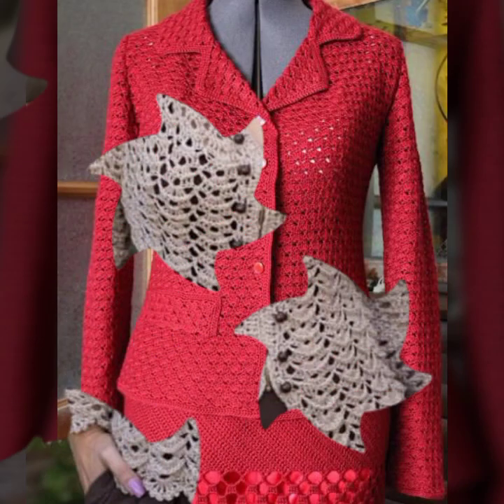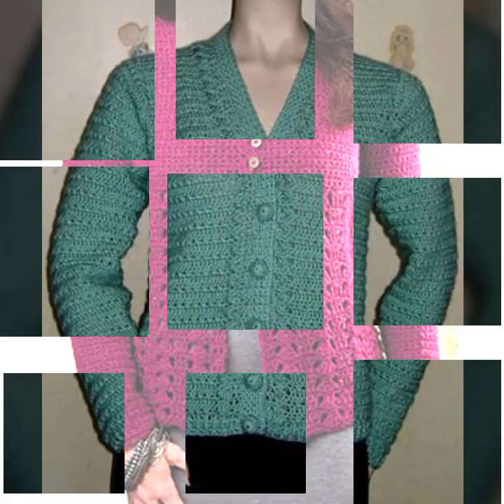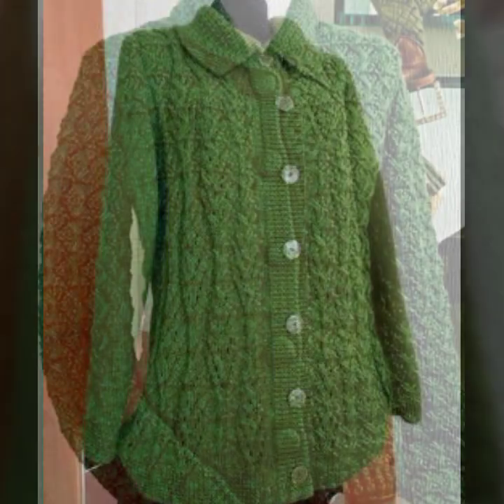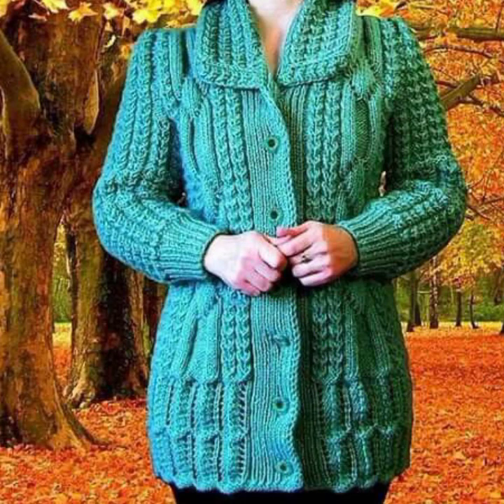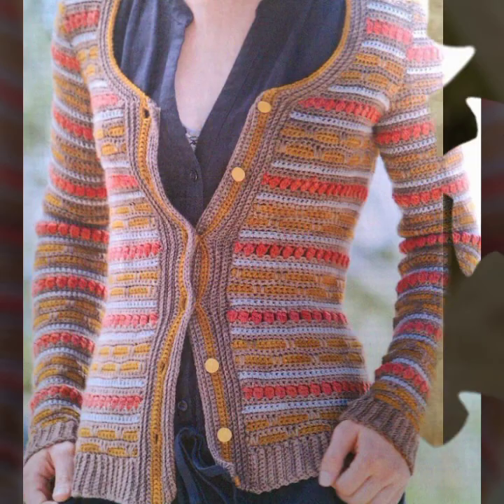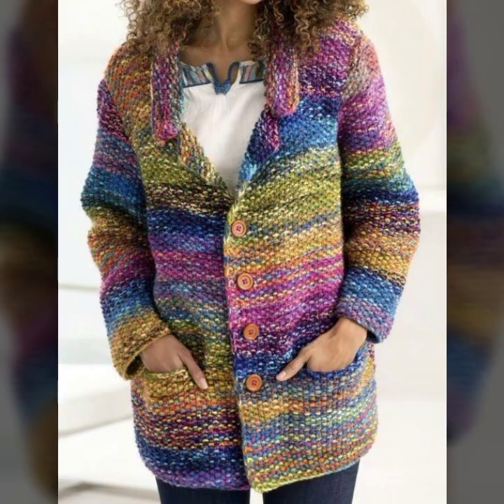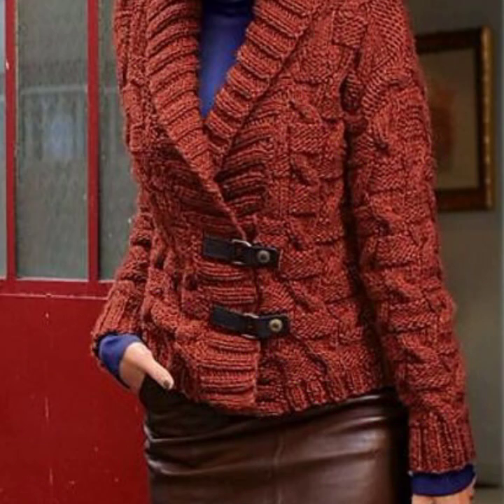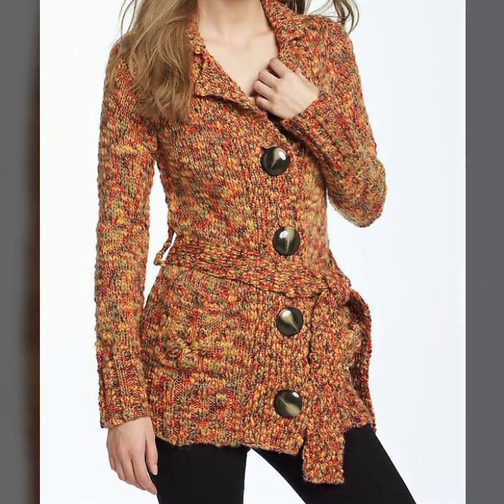top 50 new crochet bolero winter sweater open jacket design/crochet cardign jackets ideas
crochetideasEasy Crochet Checkerboard Shoulder Bag Tutorial | Chenda DIY
crochet cardigan
crochet capshawals
Crochet Online Course
Ad 1 of 2 ·
0:04
Skip Ads

0:10 / 0:15

forthefrills
Crochet Eden Crop Top
Hey Carrie